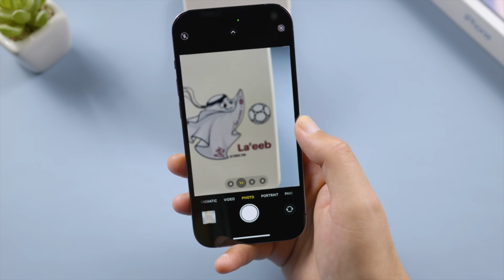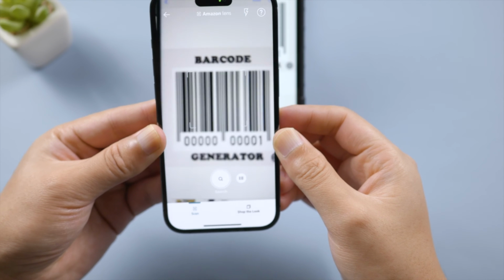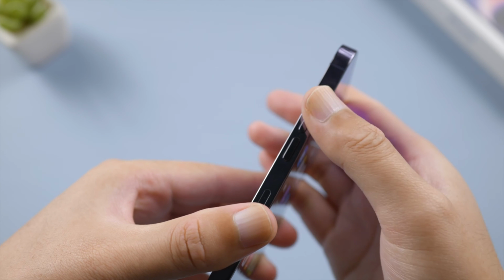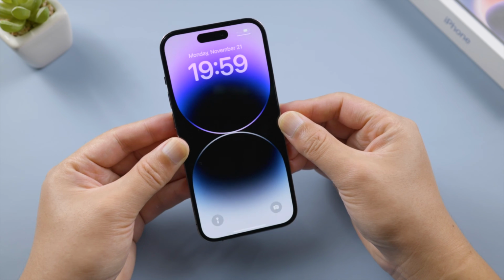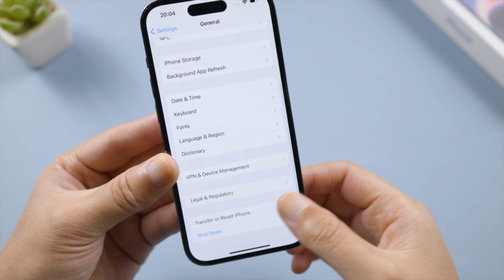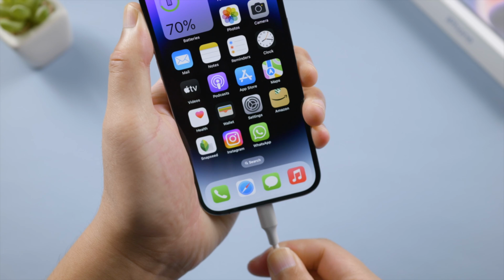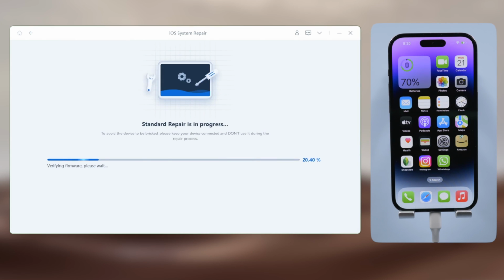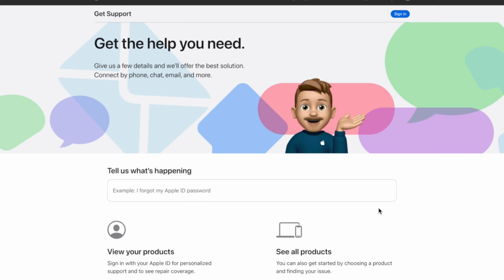How to Fix iPhone Camera Blurry, Not Focusing or Keeps Refocusing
Try to update the iOS system to improve the camera blurry with ReiBoot

Is your iPhone camera blurry, struggling to focus, or constantly refocusing?   You might find your iPhone camera is not focusing, blurry, and the photos are not clear. Whether is the front camera or the back camera, they both have blurry and not focusing issues. This video will show you some methods that can improve any iPhone camera issue.

*⏱TIMESTAMP:*
00:00 Intro & Preview
00:33 Switch Between Different Camera Lenses
00:44 Force Restart Your iPhone
01:05 Update or Reinstall Third-Party Apps
01:16 Reset All Settings
01:30 Check for Update
01:40 Repair iOS with ReiBoot

*How to Fix iPhone Camera Blurry or Not Focusing*

Why iPhone Camera Blurry?
1. Dirty lens: Dust, fingerprints, or smudges on the lens can cause blurriness.
2. Focusing issues: Problems with the camera's autofocus can result in blurry images.
3. Low light: Insufficient lighting can lead to blurry photos due to slower shutter speeds.
4. Hardware problems: Malfunctions in the camera module can cause blurriness.
5. Software glitches: Issues with the camera app or iOS software may result in blurry photos.

- *Method 1: Switch Between Different Camera Lenses*
  - Some lenses may get stuck while others work fine. Try switching to see if the issue is lens-specific.

- *Method 2: Force Restart Your iPhone*
  - Press and quickly release the Volume Up button.
  - Press and quickly release the Volume Down button.
  - Press and hold the Side button until the Apple logo appears.

- *Method 3: Update or Reinstall Third-Party Apps*
  - Ensure apps like Snapchat or Amazon are updated.
  - Try uninstalling and reinstalling apps that use the camera.

- *Method 4: Reset All Settings*
  - Go to Settings - General - Transfer or Reset iPhone - Reset - Reset All Settings.
  - This won’t delete any data but will restore default settings.

- *Method 5: Check for an iOS Update*
  - A software update may include fixes for camera issues.

- *Method 6: Repair iOS with ReiBoot*
  - Download and launch ReiBoot on your computer.
  - Connect your iPhone and choose "Standard Repair."
  - Download the firmware and start the repair process.